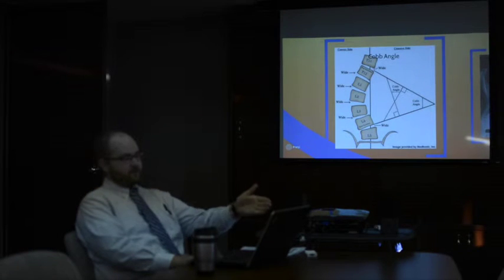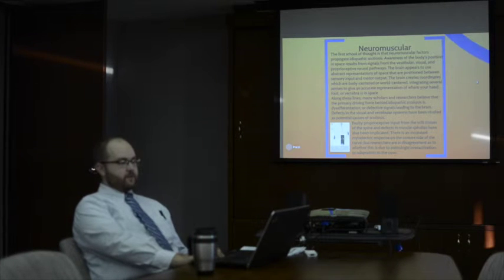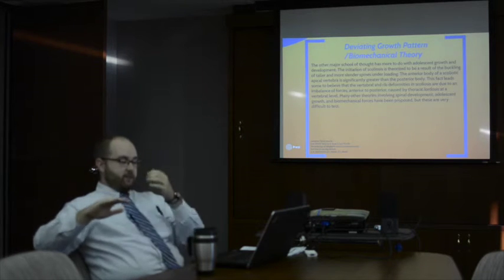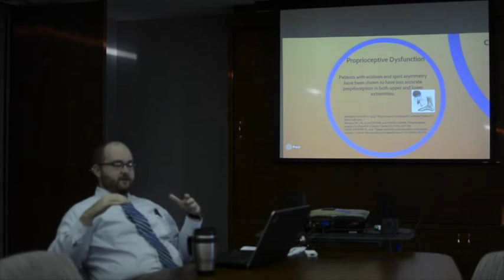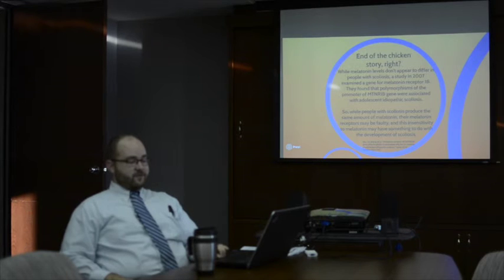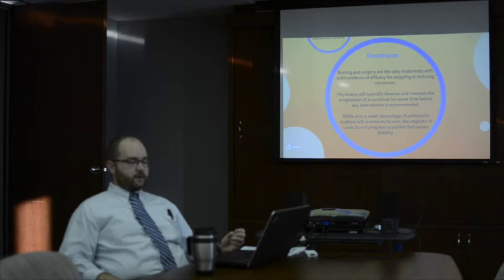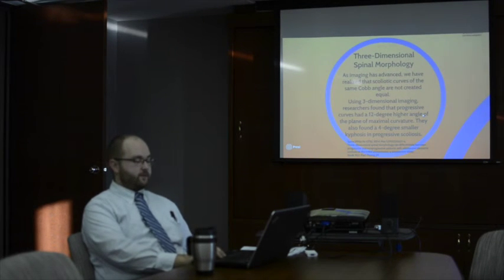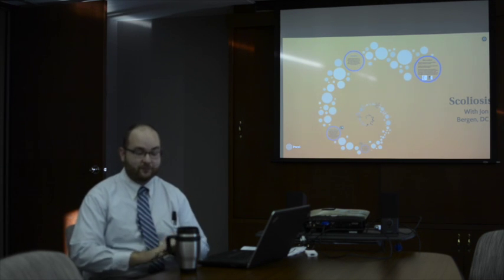IINN Grand Rounds "Idiopathic Scoliosis: The Latest Theories, Therapies, & Evidence"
Insight Institute of Neurosurgery & Neuroscience October 2015 Grand Rounds by Jonathan Bergen, DC   "Idiopathic Scoliosis: The Latest Theories, Therapies, & Evidence."